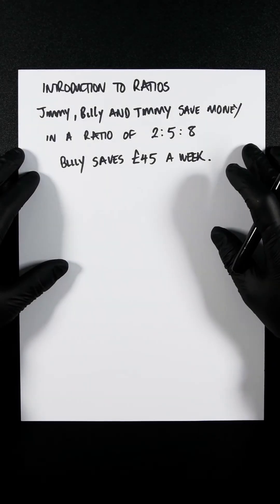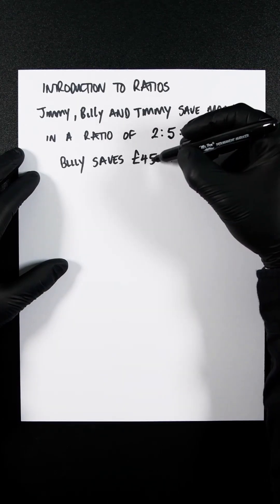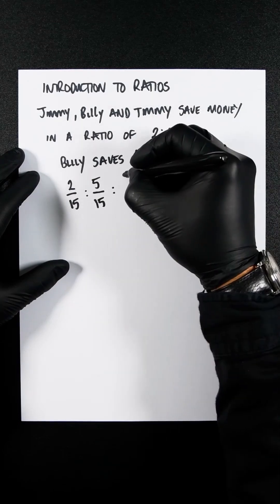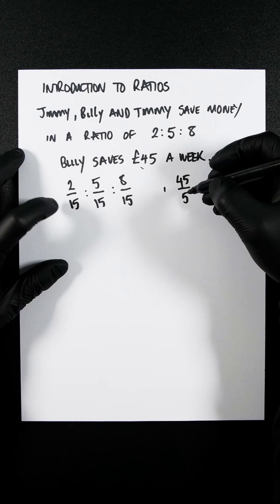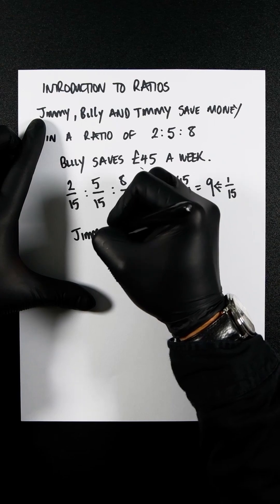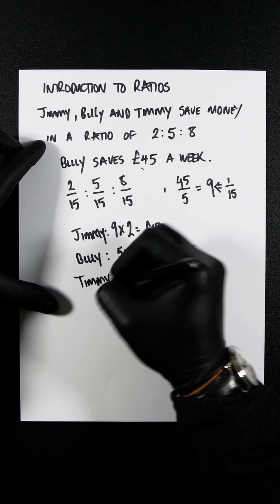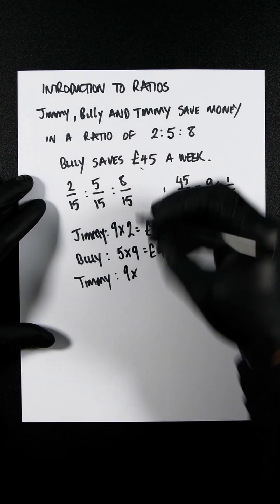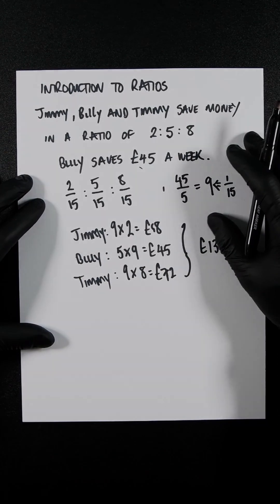GCSE Mathematics: Introduction to Ratios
Obviously decided to pick the most realistic example on the planet to illustrate ratios. Genuine question, who writes these questions?